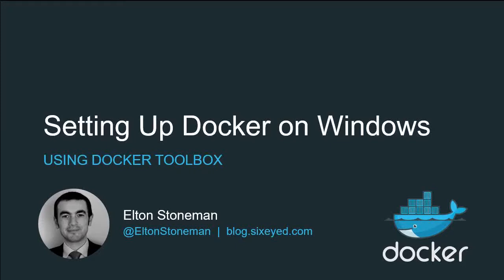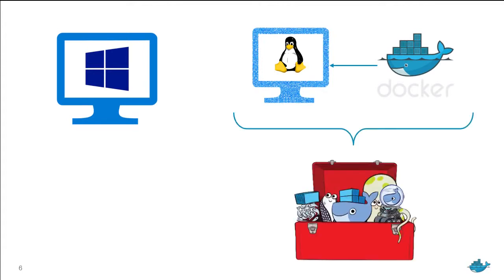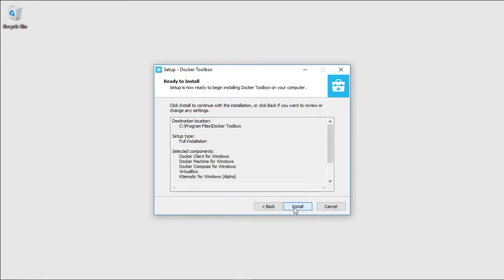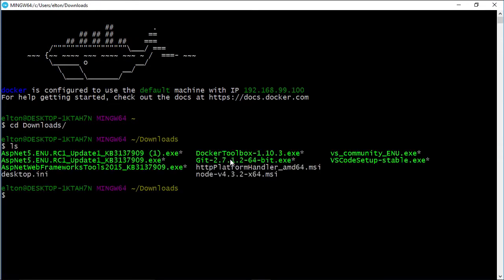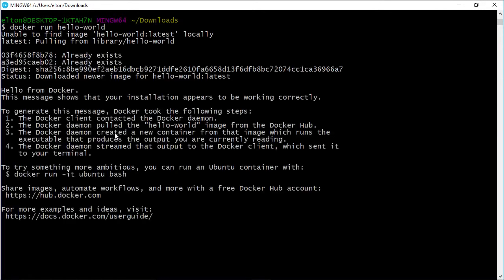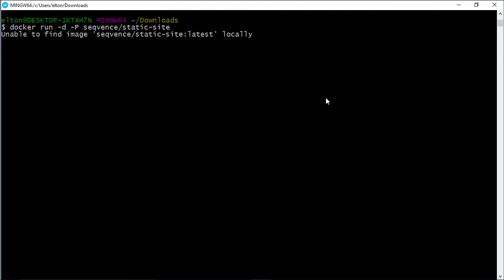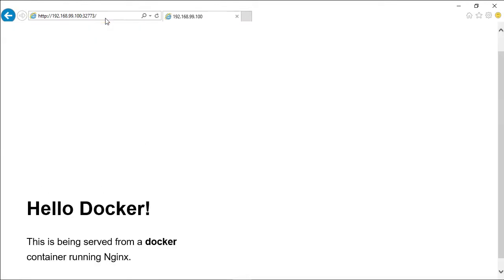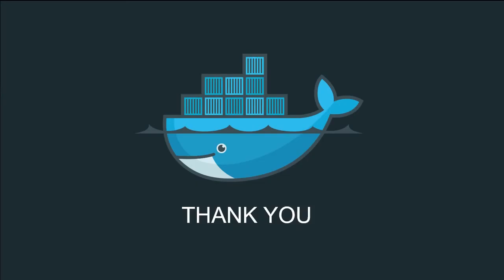Hướng dẫn thiết lập Docker (Setting Up Docker on Windows)